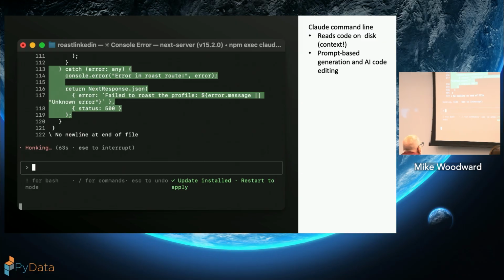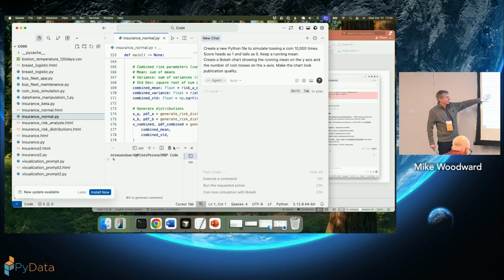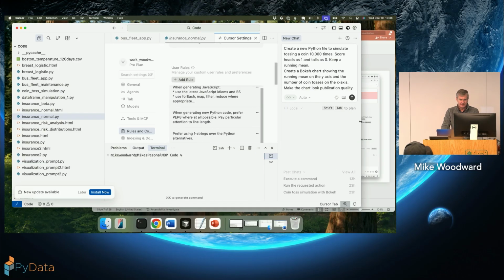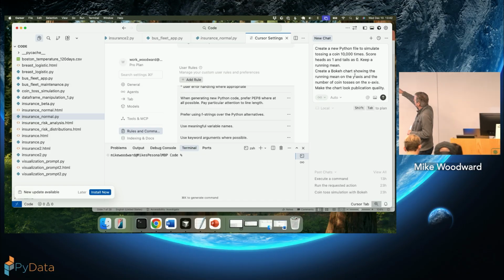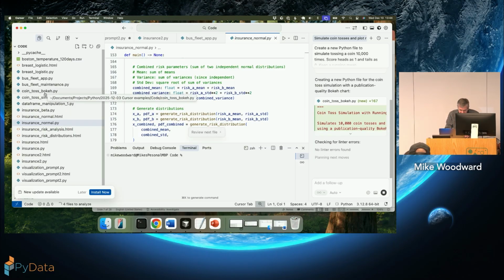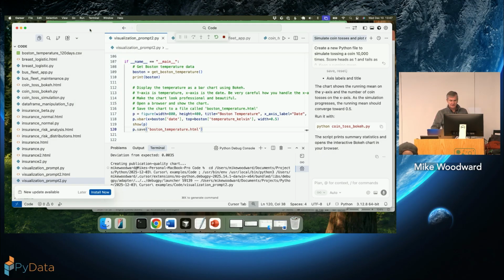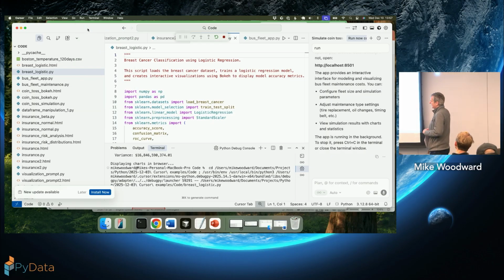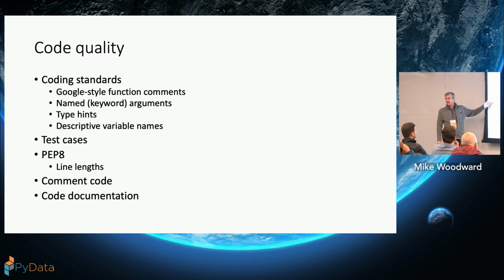Mike Woodward-Using Cursor (and other AI code gen tools) for data science-PyData Boston 2025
Cursor and AI code gen promise productivity gains for data scientists, but what's the reality? In this talk using examples, I'll show how AI code gen can work very well for data scientists, but also where it doesn't work.
I'll cover code gen for: statistics and advanced work, data manipulation (e.g. Pandas), data visualization (e.g. Bokeh, Streamlit), code quality (e.g. PEP8, Git) and documentation and testing. I'll show the biggest barriers to implementation and suggest some coping mechanisms.
At the end of the talk, I'll provide a guide for how to successfully implement AI code gen for data science teams. I'll also touch on implications for hiring.
All content will be provided via GitHub.